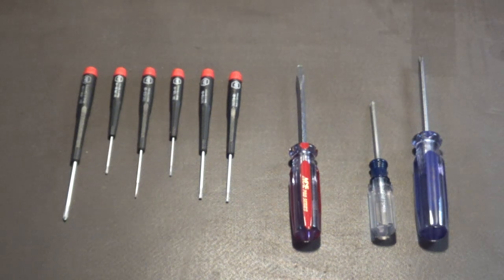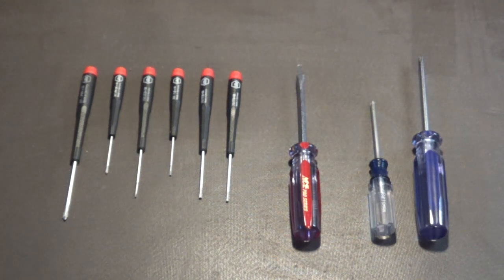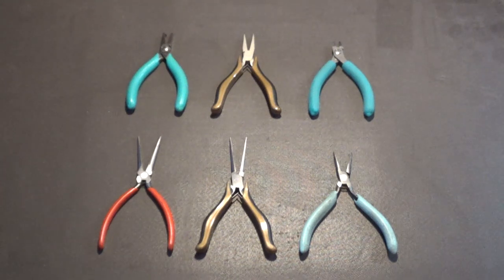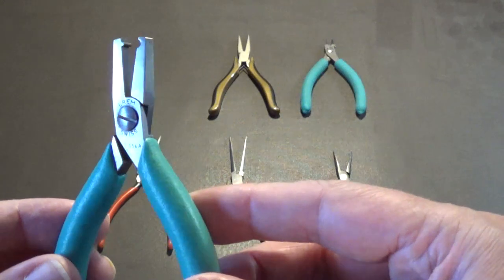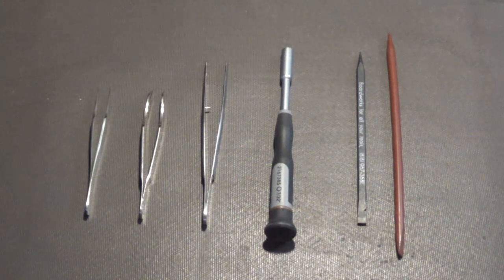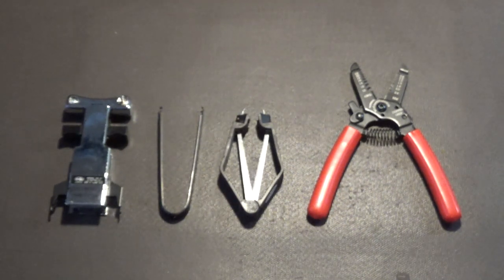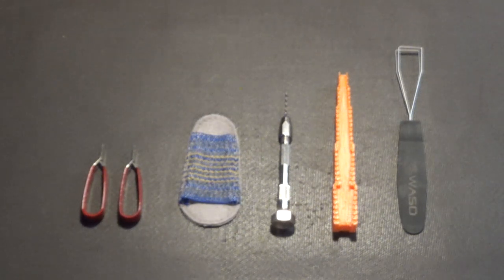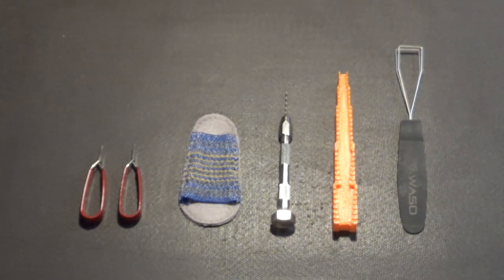Electronics Assembly Series Part 3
In part 3 of this series, I show you and talk about the basic tools that are used in electronics assembly.